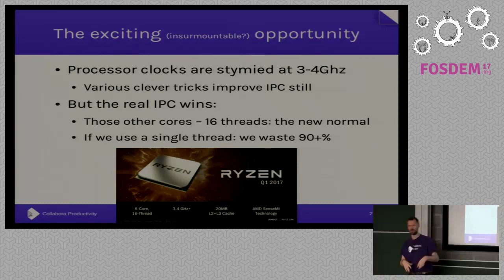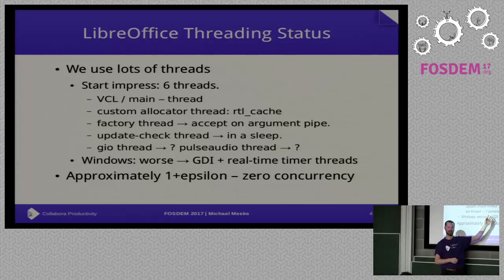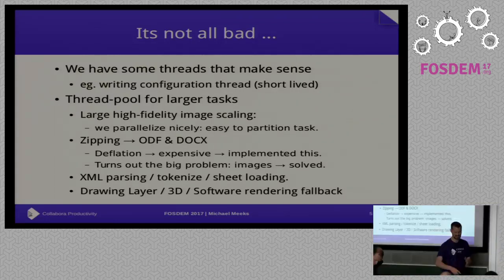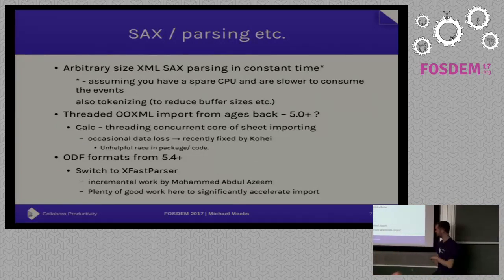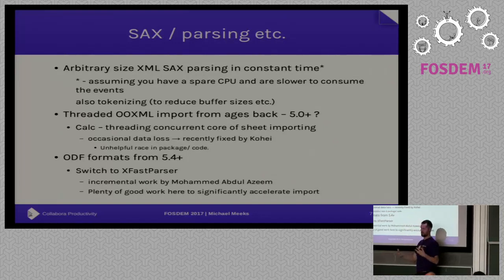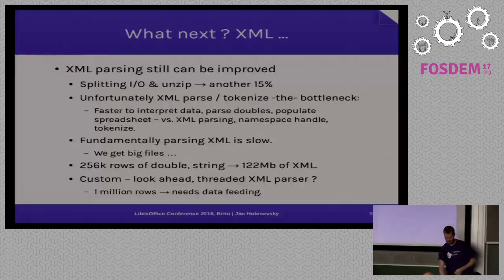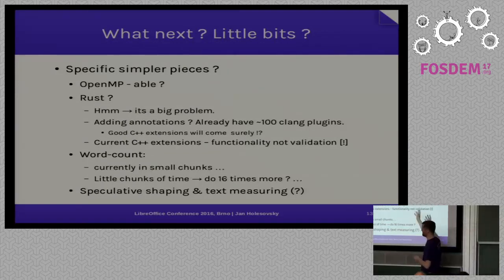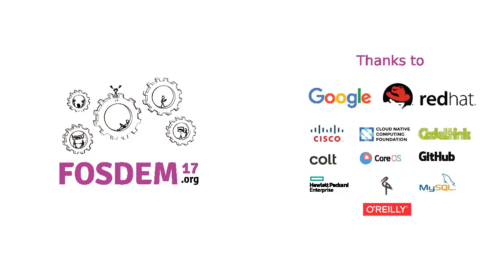Exploiting Concurrency How I stopped worrying and started threading ...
by Michael Meeks

We now have hardware with increasing numbers of threads and functional blocksleft & right. Come and hear how we plan to use that for maximum effect to makeLibreOffice rock - things we have already done, things we are working ondoing, and how you can get involved to encourage your PC to use more of itspower to speed your LibreOffice up.

Room: K.4.401
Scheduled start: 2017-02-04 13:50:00